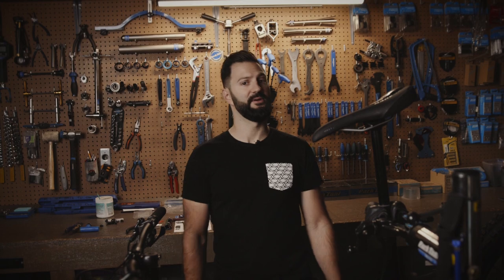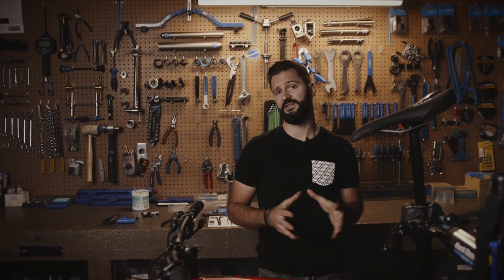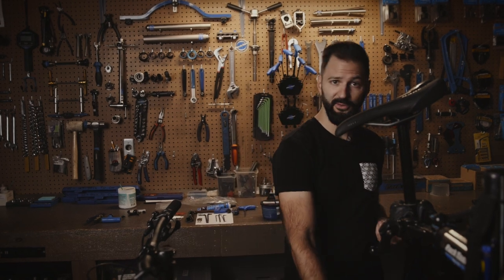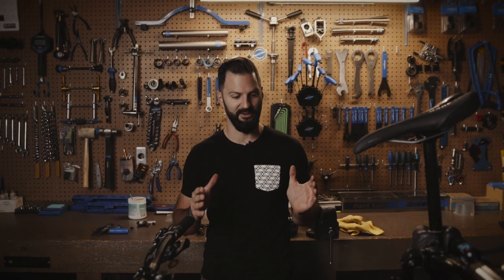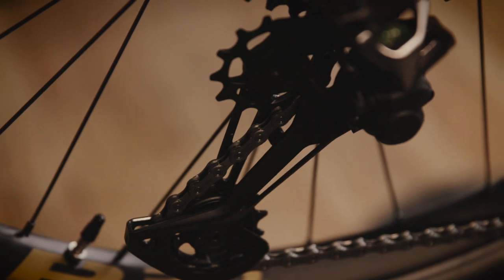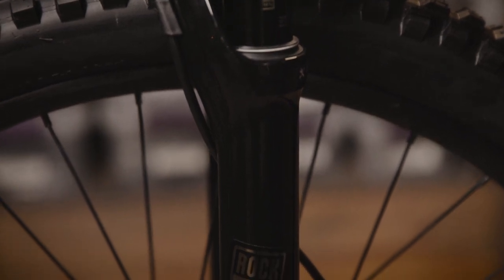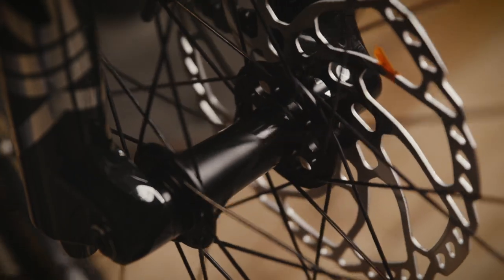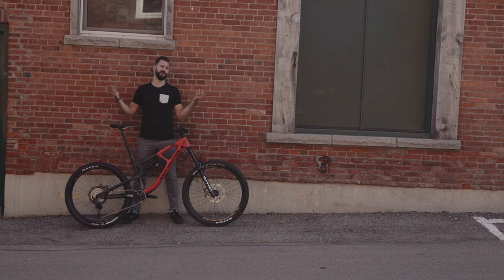UNBOXING 009 // 2020 Rocky Mountain Slayer C70 27.5 // All Mountain 27.5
The ultimate big mountain platform, the Slayer is meant for riding fast and sending it deep. Designed to be able to pedal to the top of any descent, this bike allows you to shred corners, hit gaps, and ride harder than you ever thought possible.
Whether you're smashing through the roughest trails imaginable or scrubbing lips in the park, the Slayer is built for those who charge. We’ve made it longer and slacker, with better small-bump sensitivity and a more progressive end-stroke. For those who like to fine-tune their ride before they shred, we kept the RIDE-4 adjustment system to allow for further geometry and ride feel customization. Rocky Mountain led the original freeride movement, and the Slayer continues the legacy.